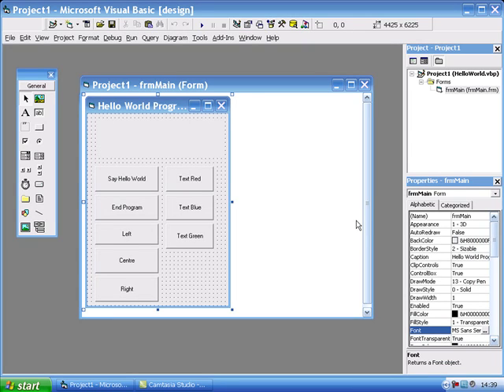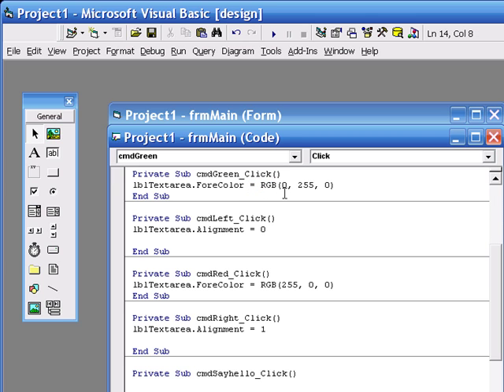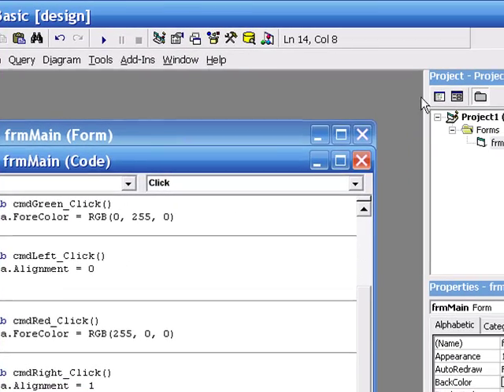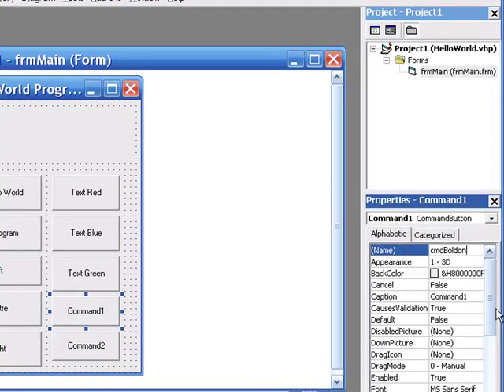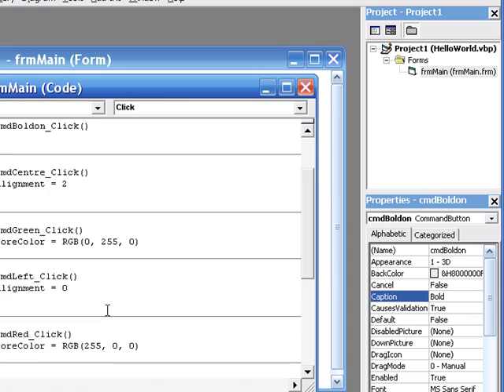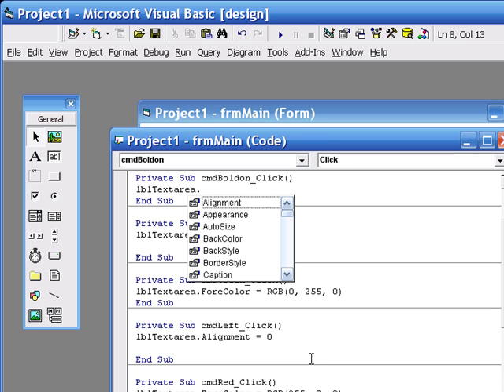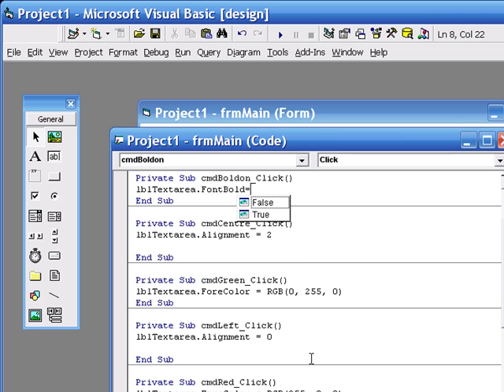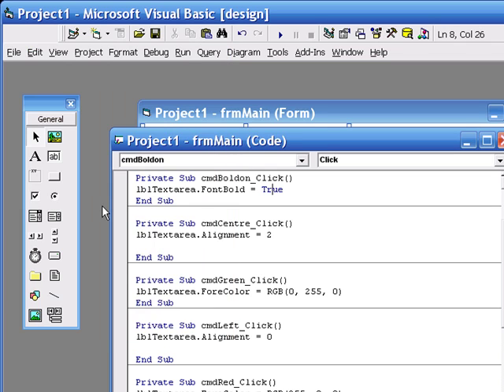Making Text Bold (Lesson 7)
How to make the text bold within a label